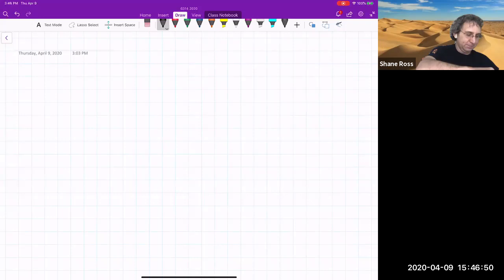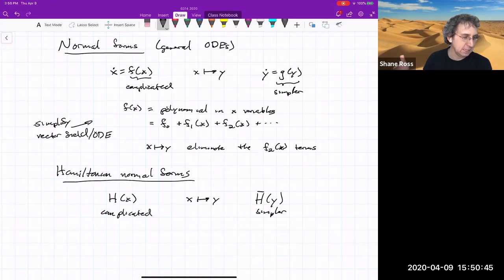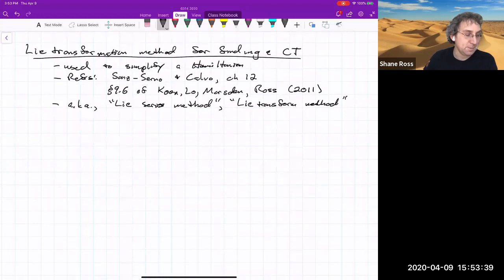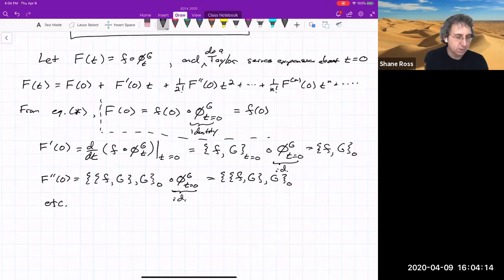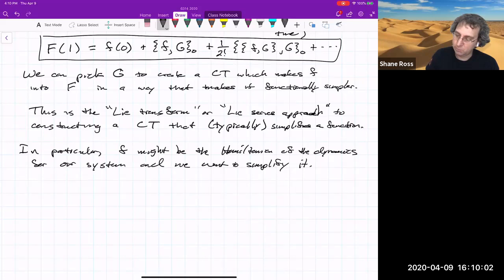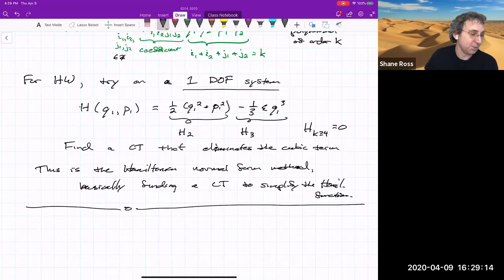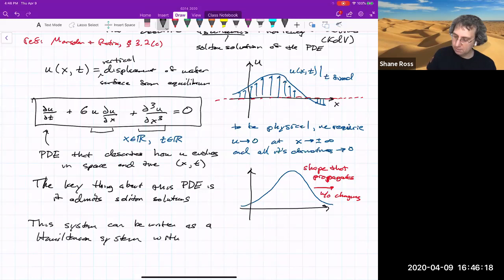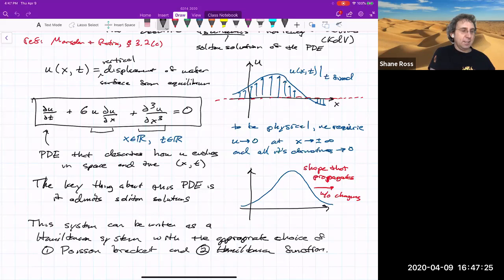Hamiltonian Normal Forms, Lie Series Method | Infinite-Dimensional Hamiltonians, Lecture 15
Lecture 15, course on Hamiltonian and nonlinear dynamics. Lie transformation method for finding canonical transformations, and introducing the topic of infinite-dimensional Hamiltonian systems, including the shallow water equations (Korteweg-de Vries equation).

► See the entire playlist for the course:
Advanced Dynamics - Hamiltonian Systems and Nonlinear Dynamics

► Continuation of this course on a related topic
Center manifolds, normal forms, and bifurcations

References:
► General normal forms
Stephen Wiggins, "Introduction to Applied Nonlinear Dynamical Systems and Chaos", 2003, Second Edition, Springer.

► Link to my free book (info on Hamiltonian Normal Forms and Lie series method)
Koon, W.S., Lo, M.W., Marsden, J.E., Ross, S.D. (2011) Dynamical Systems, the Three-Body Problem and Space Mission Design. Marsden Books, ISBN 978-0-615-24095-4.

► Infinite-dimensional Hamiltonian systems reference,
Jerrold E. Marsden & Tudor S. Ratiu, Introduction to Mechanics and Symmetry: A Basic Exposition of Classical Mechanical Systems (Texts in Applied Mathematics, 17) 2nd Edition.

Chapters
0:00 Normal forms for general ODEs
2:42 Hamiltonian normal forms
4:44 Lie transformation method for finding a canonical transformation
21:53 Simplifying the Hamiltonian function via the Lie series method
38:25 Example 1 degree of freedom system to simplify via normal forms
42:49 Infinite-dimensional Hamiltonian systems (PDEs)
51:03 Example: shallow water equations (Korteweg-de Vries or KdV equation)

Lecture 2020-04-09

Part of a graduate level course:
Advanced Dynamics (ESM/AOE 6314)

Hamiltonian normal forms, Lie series method for finding canonical transformations, infinite-dimensional Hamiltonians that is, partial differential equations Marsden and Ratiu
Centre manifold orbital mechanics pitchfork bifurcation period-doubling celestial mechanics cis-lunar space XGEO astrodynamics libration points L1 L2 L3 Lie series method for finding canonical transformations | infinite-dimensional Hamiltonian systems Charles Conley index theory gradient system autonomous on the plane phase plane are introduced 2D ordinary differential equations 2d ODE vector field topology cylinder bifurcation unfolding perturbations structural stability emergence critical point critical slowing down bifurcations buckling beam model change of stability nonlinear dynamics dynamical systems differential equations dimensions phase space Poincare Strogatz graphical method Fixed Point Equilibrium Equilibria Stability Stable Point Unstable Point Linear Stability Analysis Vector Field Two-Dimensional 2-dimensional Functions Hamiltonian Hamilton streamlines weather vortex dynamics point vortices pendulum Newton's Second Law Conservation of Energy topology